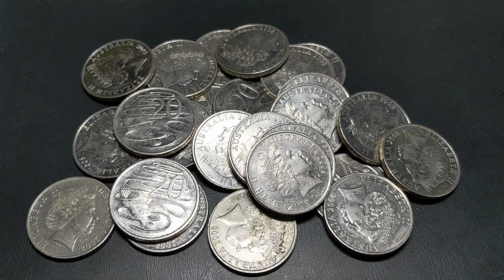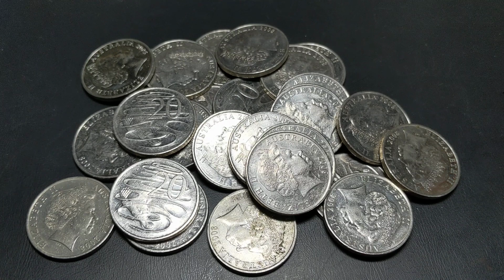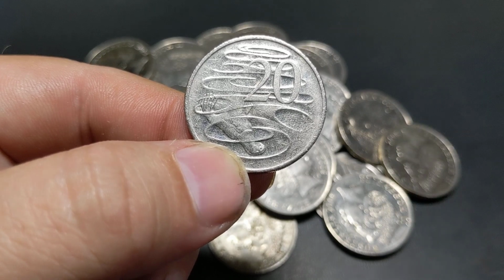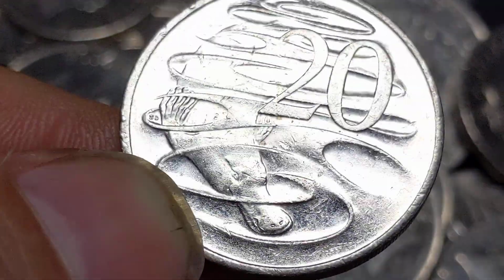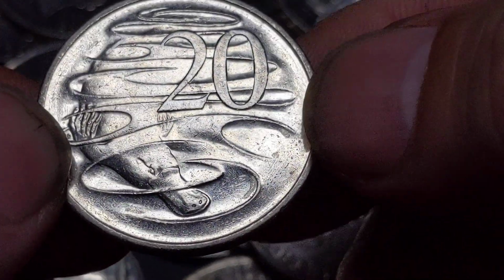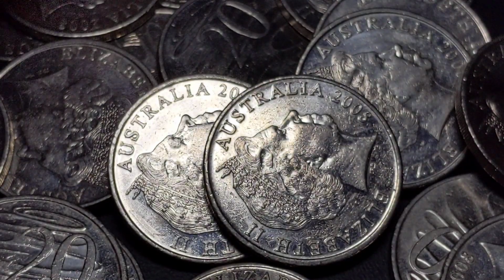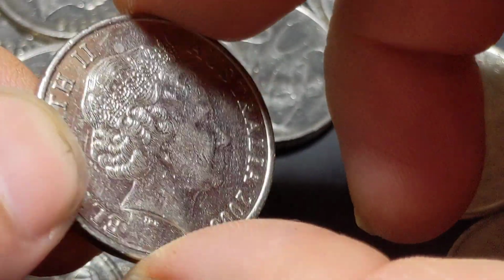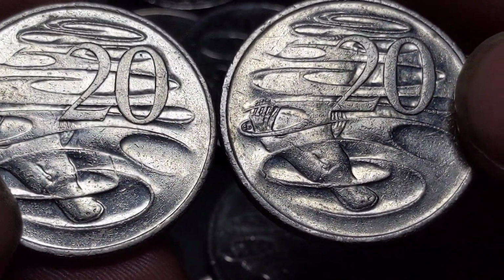Australian Coins - 2008 Wave Gap 20 Cent Coin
Keep an eye out for this variety of 20 Cent coin. Thank you for supporting PJ's Coin Capers.